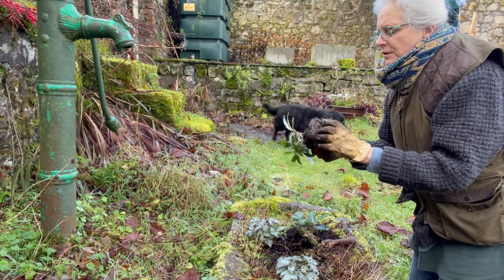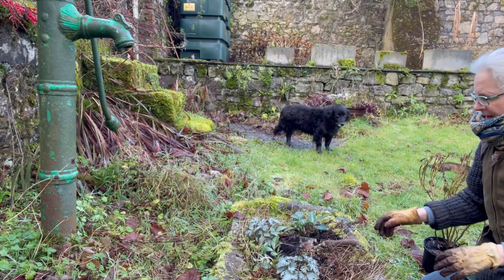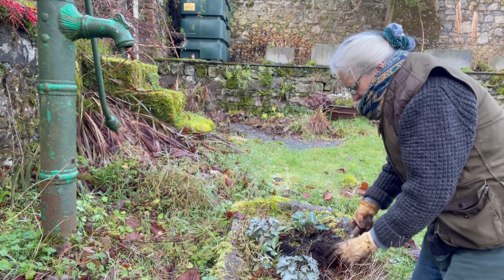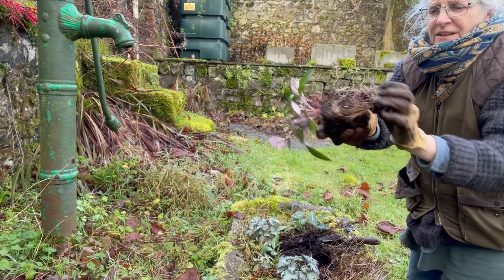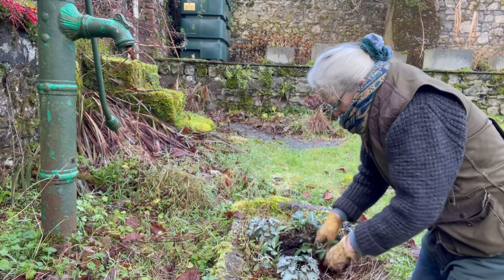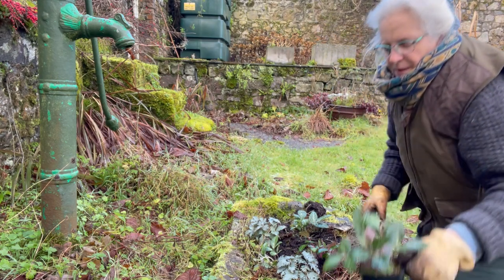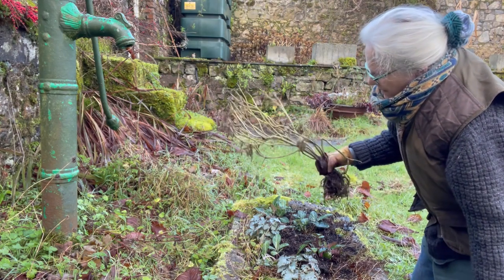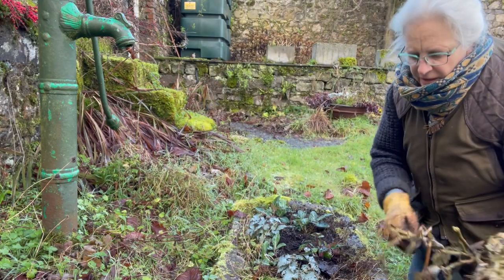I plant a few miniature hellebore & cyclamen on St Stephen’s Day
A poinsettia got frosted not a peony. At least I got the first letter of the dead plant in question correct.. As a friend of mine calls it, I had a “brain fart” forgetting what I had meant to say. Just correcting myself because some people might think adding a dead potted plant’s soil might be introducing a disease as peonies are frost hardy. While poinsettias are not being a warm climate plant that prefers heat to even a hint of cold.